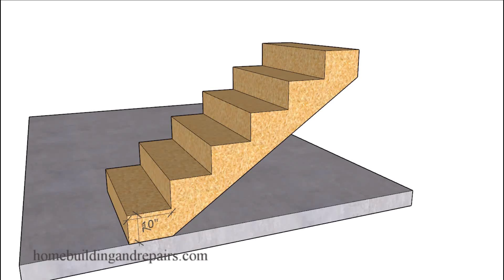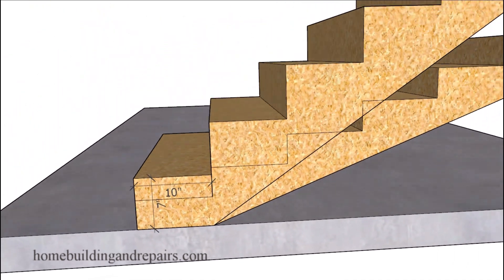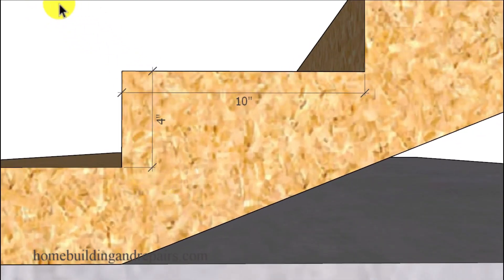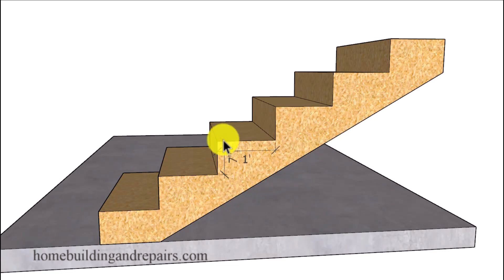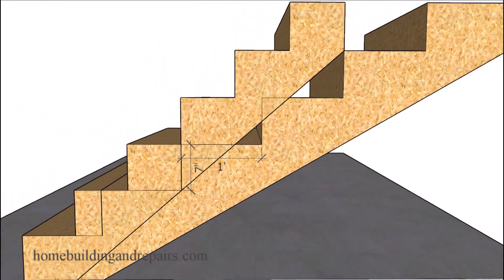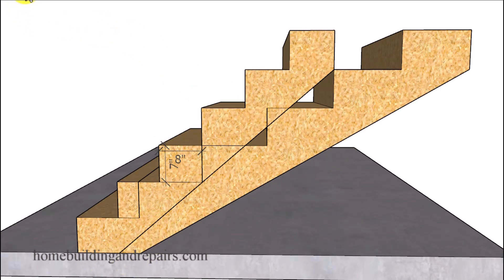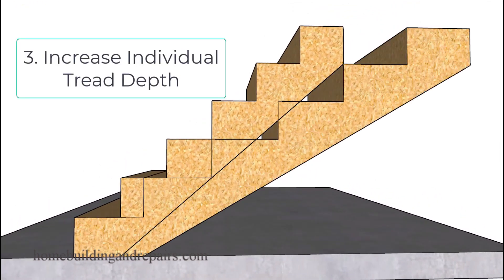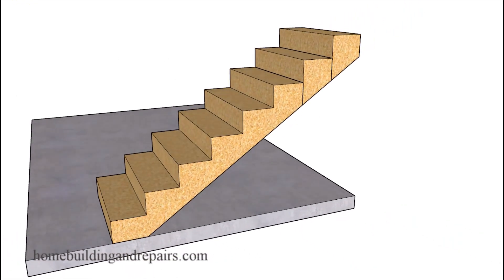How To Change The Angle of A Stairway - Building Code Safety And Home Remodeling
The only way I know of to change the angle of a stairway will be to modify the riser height and tread or step depth. These measurements can be increased or decreased to make stairs safer when remodeling or building a new house.